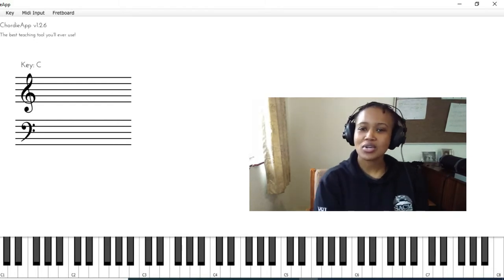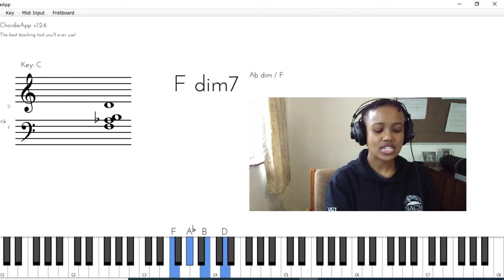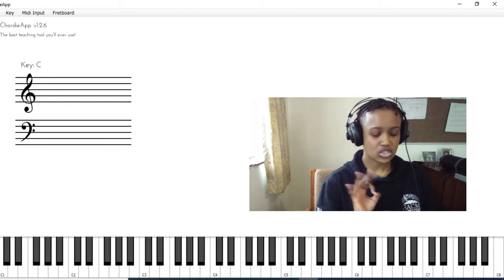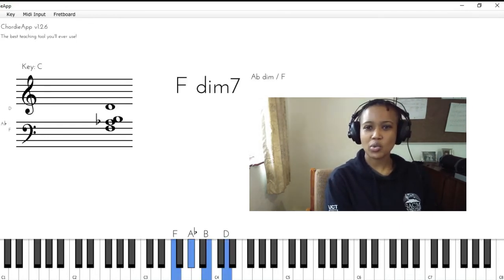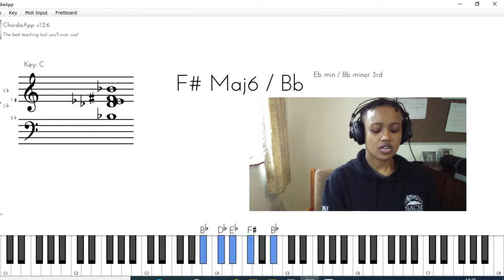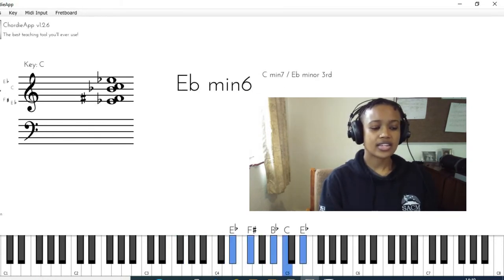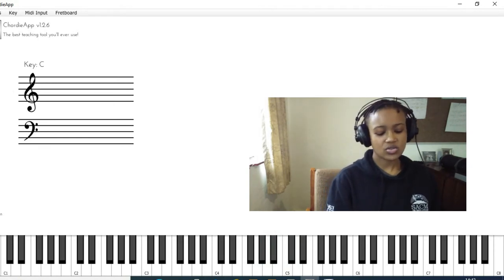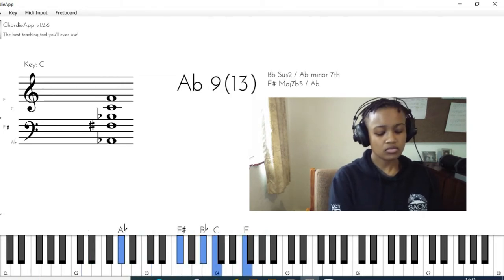Diminished chords tutorial: How to use them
CAPE TOWN ONLY!